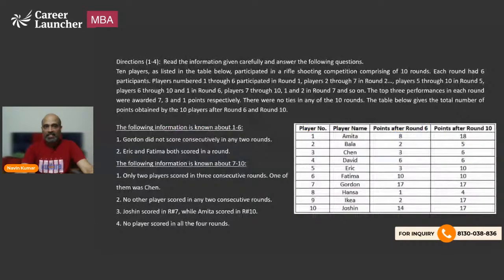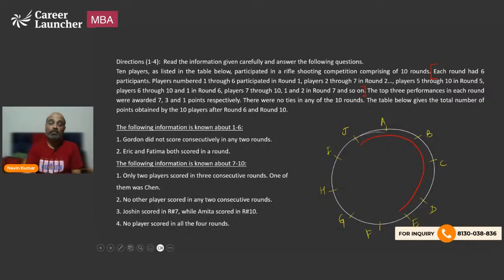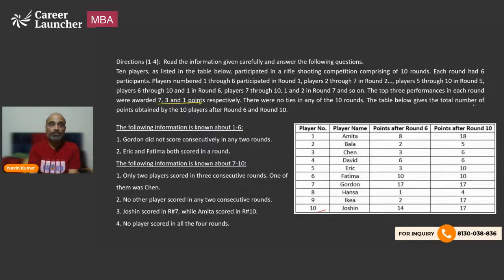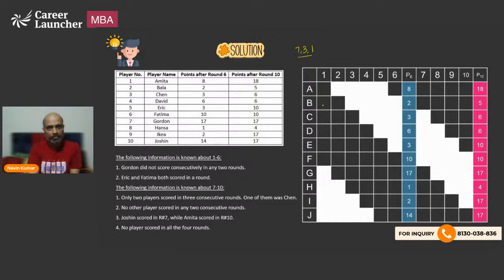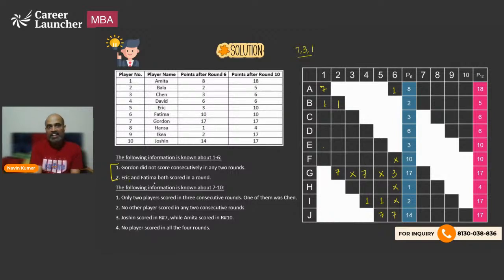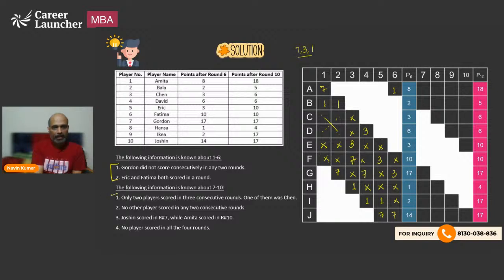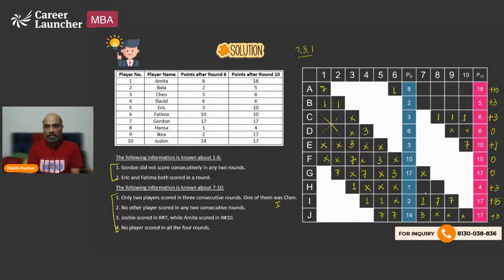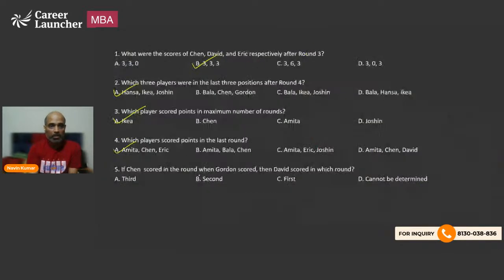DILR for CAT & Non-CAT Exams | Questions on Games & Tournament 01 | Target 99%ile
In this video, we dive into Games and Tournament questions, a crucial topic for the DILR (Data Interpretation and Logical Reasoning) section in CAT and non-CAT entrance exams like XAT, IIFT, NMAT, and SNAP. Mastering these questions is key to achieving a 99%ile.

What You'll Learn:
-Games and Tournament Basics: Understand the fundamental principles of solving games and tournament problems.
-Question-Solving Techniques: Step-by-step methods to approach and solve games and tournament questions efficiently.
-Practice Questions: Detailed solutions to various games and tournament problems to enhance your understanding.
-Exam Strategies: Tips and tricks to manage your time and improve accuracy in the DILR section.

Set your reminders and join us LIVE for this insightful and engaging session. Don't miss out on the opportunity to elevate your CAT & Non-CAT exam preparation with Career Launcher!